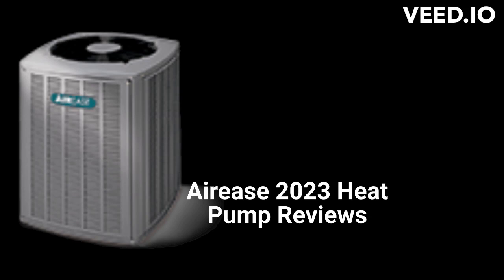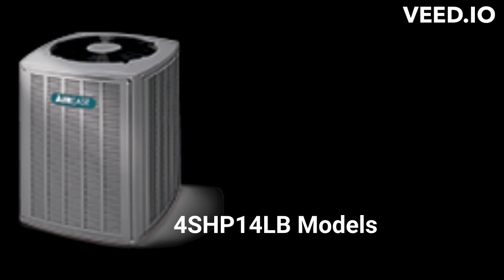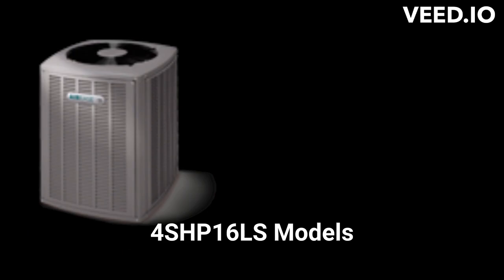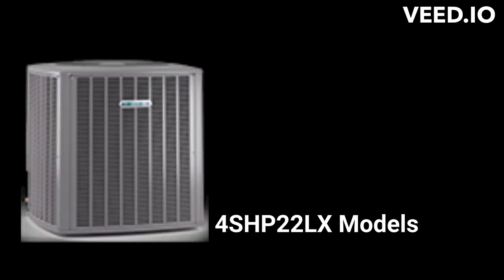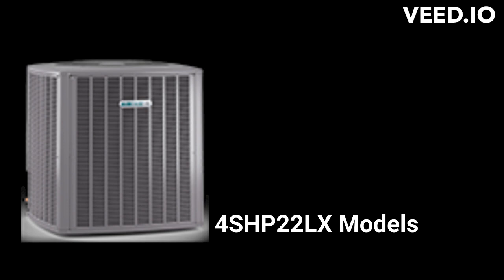HvacRepairGuy 2023 Airease Brand Heat Pump Reviews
In this video, HvacRepairGuy reviews the 2023 Airease brand of heat pumps. The reviews include the basic 4SHP14LB models, the premium 4SHP16LS units, and the ultimate 4SHP22LX models.